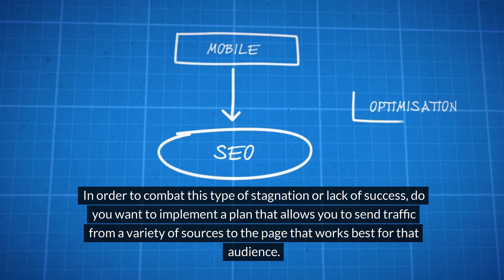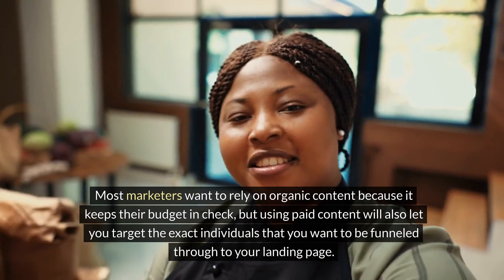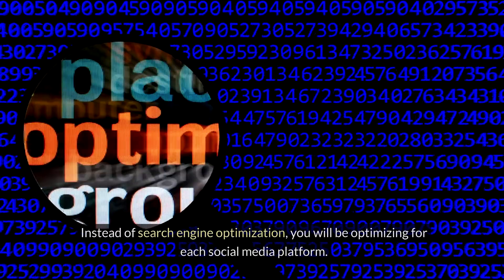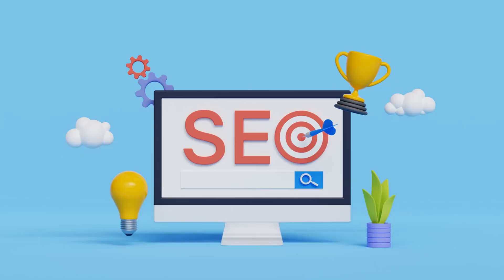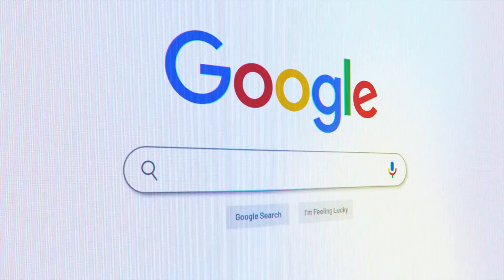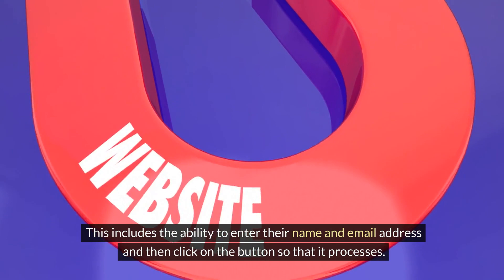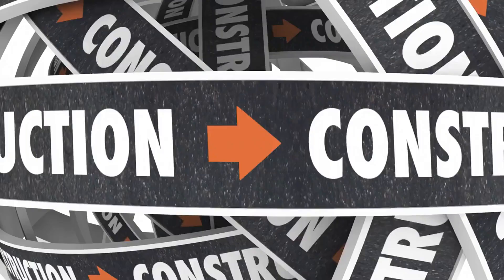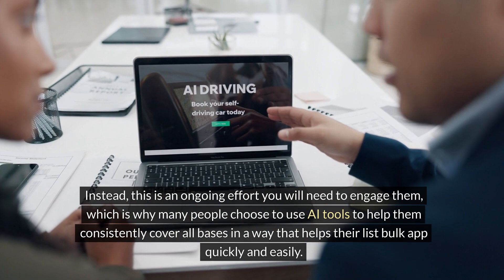Maximizing Lead Magnet Exposure: SEO, Social Media, and AI Tools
Creating lead magnets and publishing landing pages is not enough to build a list of targeted subscribers. Unless you have the right kind of traffic being driven to those pages, chances are your list will not have the kind of explosive growth you were hoping for.

In order to combat this type of stagnation or lack of success, do you want to implement a plan that allows you to send traffic from a variety of sources to the page that works best for that audience.

You can do this on your own, or with the help of a variety of tools, including artificial intelligence (AI) that can make quick work of the tasks ahead of you. You already have a valuable lead magnet, and a landing page that has been optimized to perform to the best of its abilities.

Maximize Your Landing Page Traffic: Strategies for Explosive List Growth

Discover how to drive targeted traffic to your landing pages, leverage AI tools, and utilize various techniques to grow your subscriber list effectively.

Landing Page Traffic, Lead Magnets, Subscriber List Growth, Social Media Marketing, SEO for Landing Pages, Content Syndication, Influencer Collaboration, AI in Marketing,

00:00 Why Just Publishing Isn't Enough
02:31 Driving the Right Kind of Traffic
05:01 Harnessing Social Media for Leads
07:46 SEO Optimization for Lead Magnets

⏱️⏱️VIDEO CHAPTERS⏱️⏱️:

00:00:00 - Maximizing Traffic with AI-Driven Lead Magnets on Landing Pages
00:01:00 - Leveraging Social Media and SEO for Effective Lead Generation
00:02:03 - Targeting Your Audience with AI and Engaging Content Strategies
00:03:03 - Demographic-Specific Content Formats for Facebook and TikTok
00:04:03 - Crafting Calls to Action and Linking Strategies Across Platforms
00:05:01 - SEO Optimization of Lead Magnet Landing Pages for Higher Rankings
00:06:04 - Collaborating with Influencers to Drive Traffic to Your Page
00:07:02 - Content Syndication and Networking for Increased Landing Page Visits
00:07:59 - Guest Blogging and Strategic Partnerships for Backlink Acquisition
00:09:01 - Utilizing AI Tools for Consistent Online Marketing and List Building